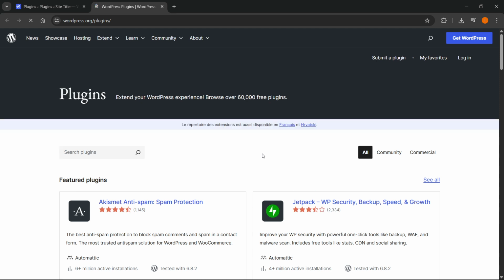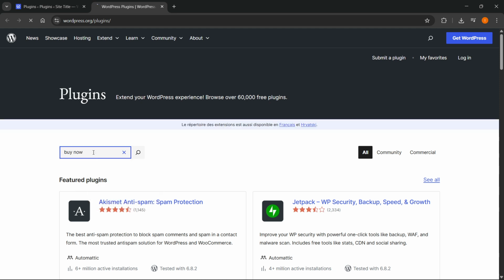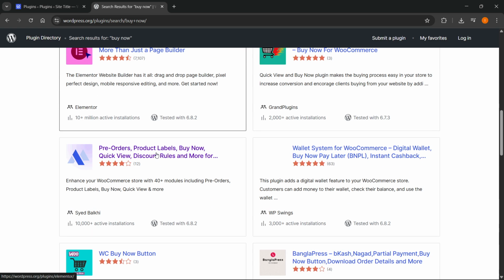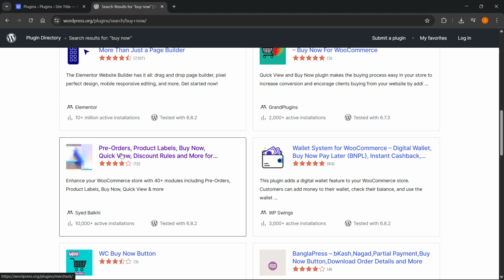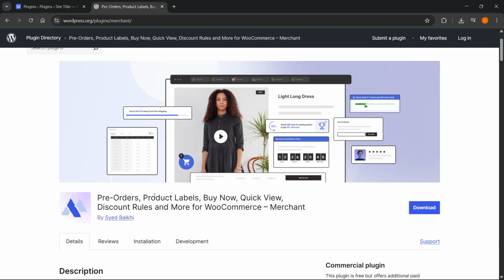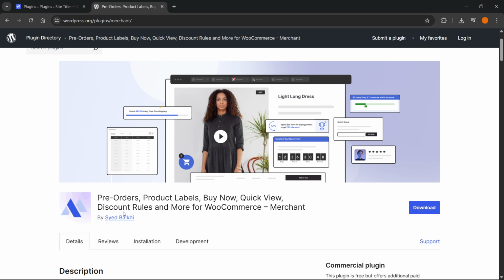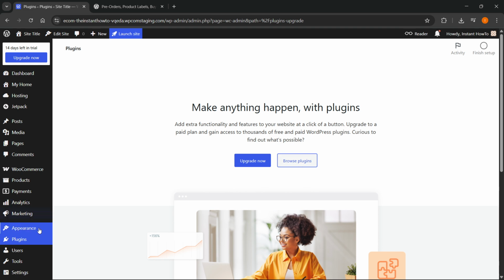How To ADD BUY NOW BUTTON In WooCommerce (QUICK & EASY) 2026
In this video, I'll show you how to add buy now button in WooCommerce. This is a full guide on how to create and set up a buy now button for your WooCommerce products in 2026. In case you've been trying to add a buy now button in WooCommerce, this is the video you need to see!